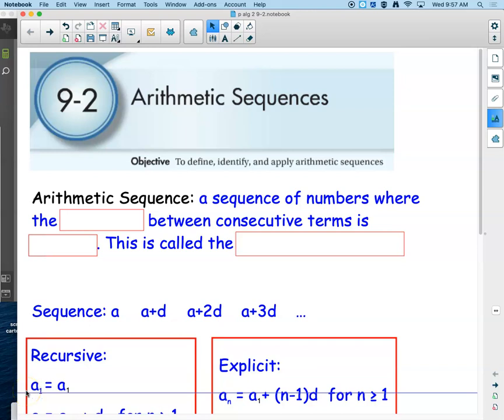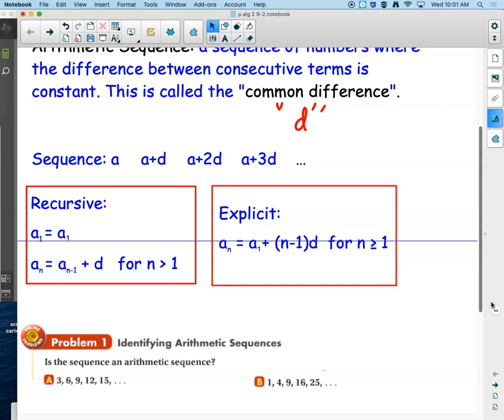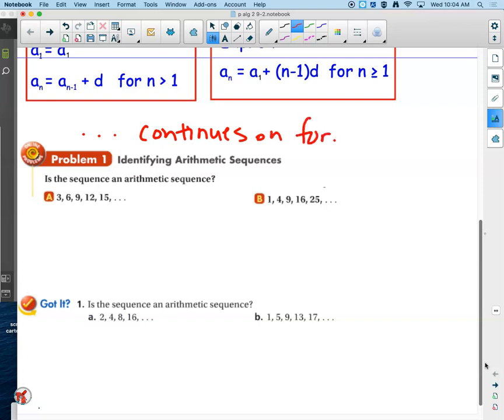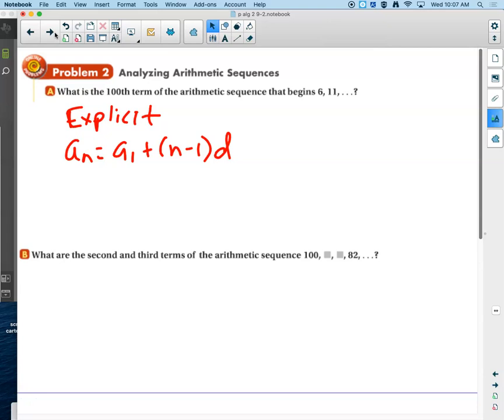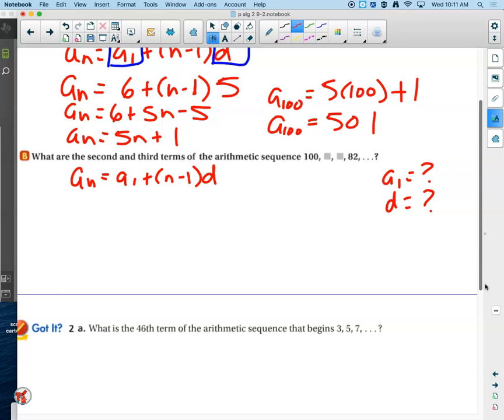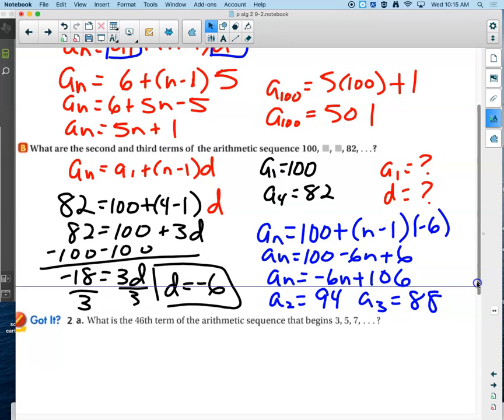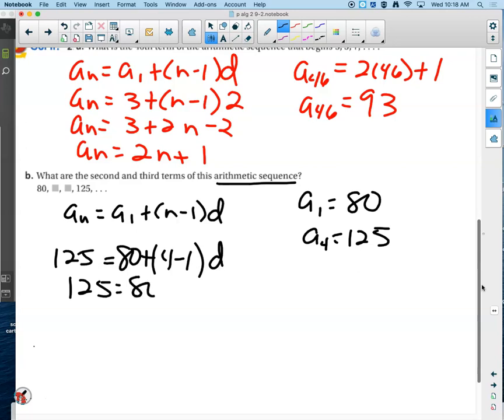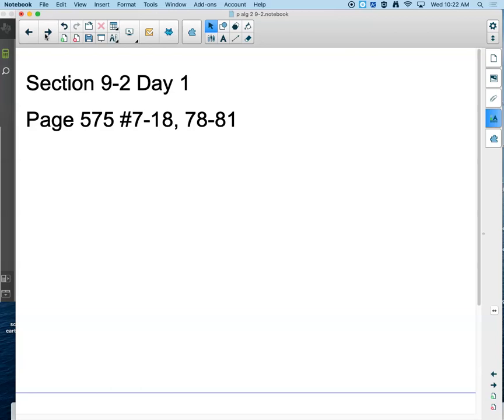Algebra 2 Section 9-2 Day 1, May 26, 2021